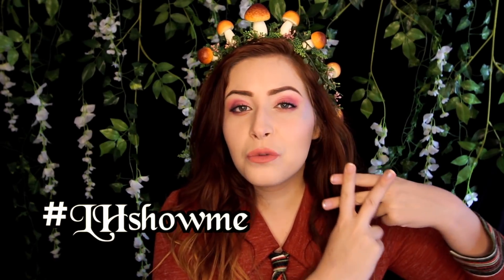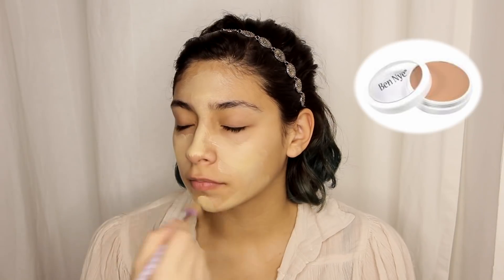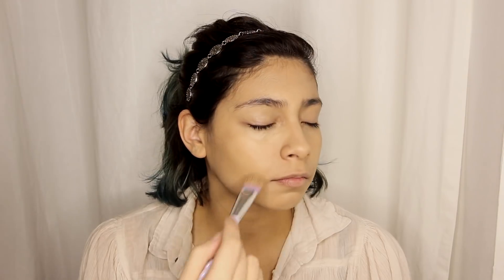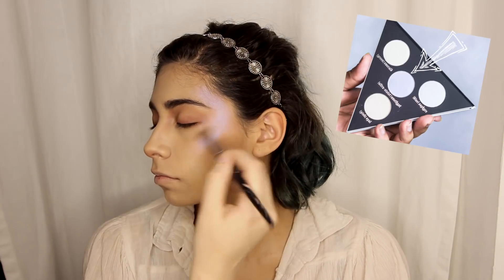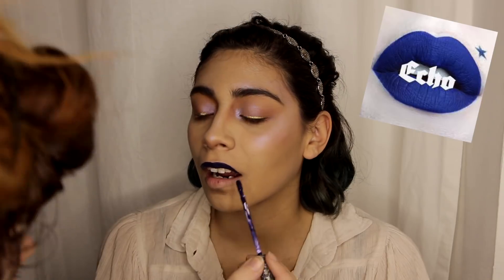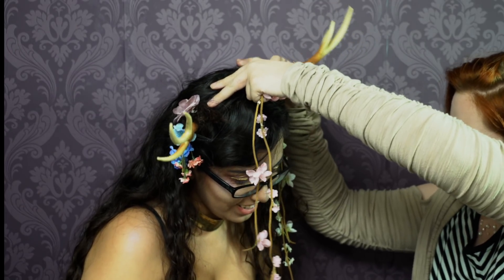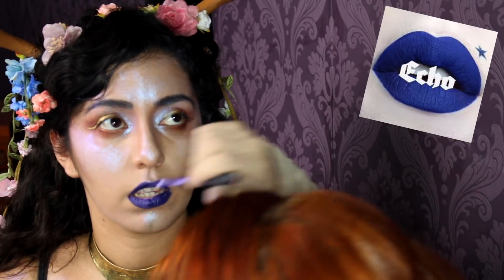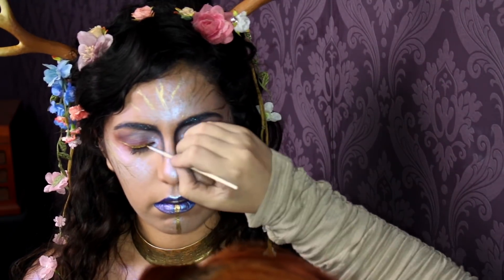Fae Makeup Tutorial- Daughter Of The Hunt | LHshowme EP 067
-- I AM NO LONGER ASSOCIATED WITH RAQUEL SKELLINGTON, AND CANNOT RECOMMEND HER CONENT UNTIL FURTHER NOTICE --

⚔️Thank you for creating with me.⚔️

SUPPLY LIST:
(Reminder: Using the Amazon links helps us out at no extra cost to you! So thank you!!)

Graftobian Mixing Liquid ($13)

Graftobian Metal Powder (gold/silver/copper: $13)

Graftobian Liquid Skin Sparkle (all colors, $10)

Nail Pigment Powder ($11)

Ben Nye Creme Foundation($15)

Kat Von D Alchemy Palette and Urban Decay Naked Heat Palette can be purchased from their respective company websites or at a local Sephora.